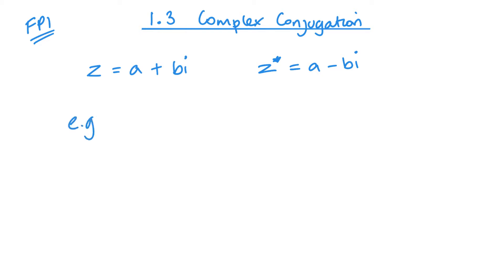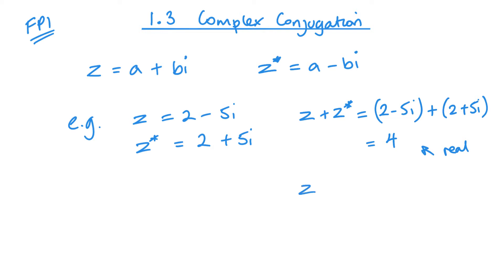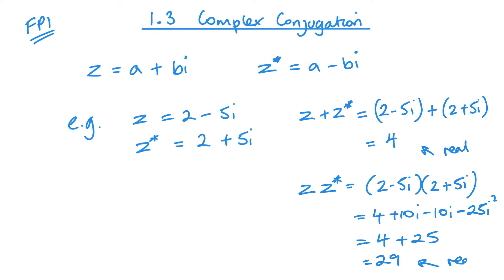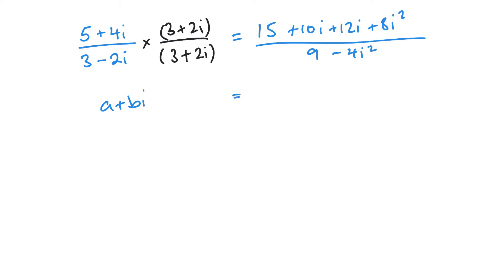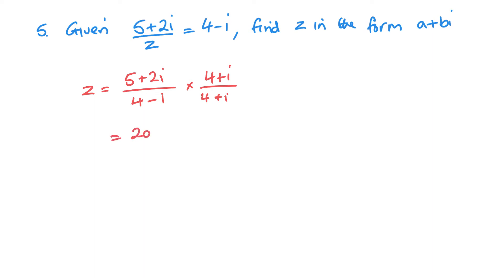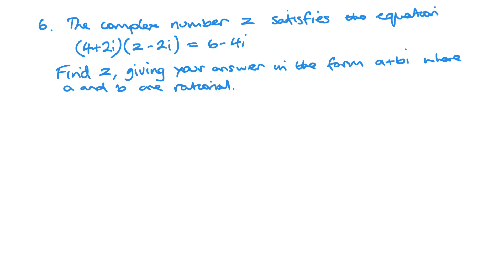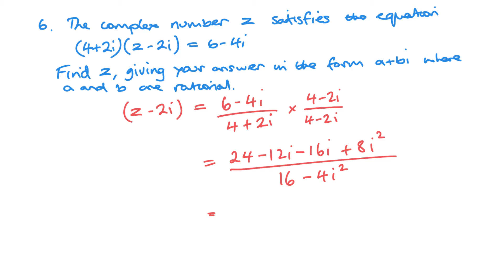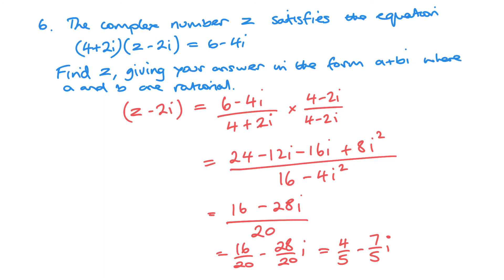Complex conjugation (Edexcel IAL FP1 1.3)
Pearson Edexcel IAL Mathematics Further Pure 1 Unit 1.3
Unit 1 - Complex Numbers